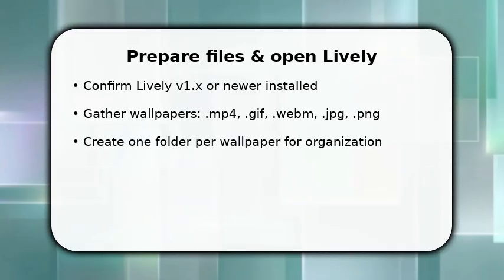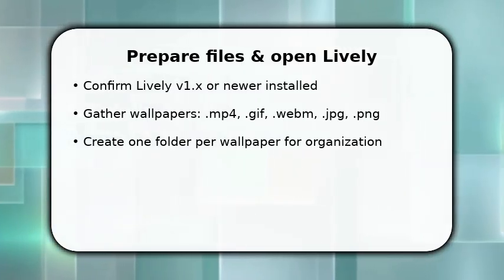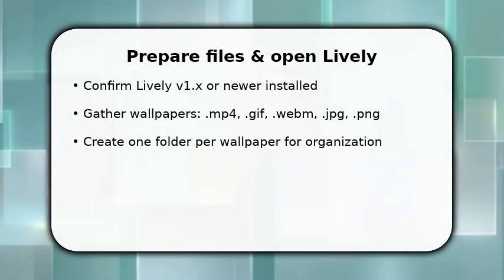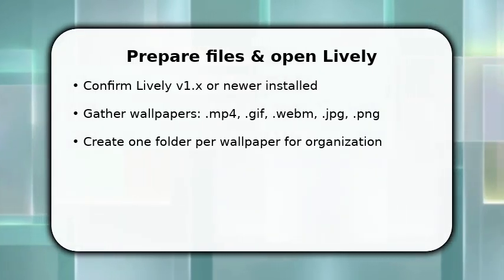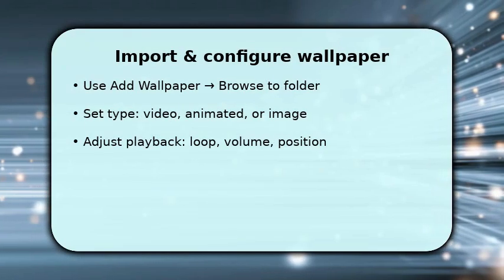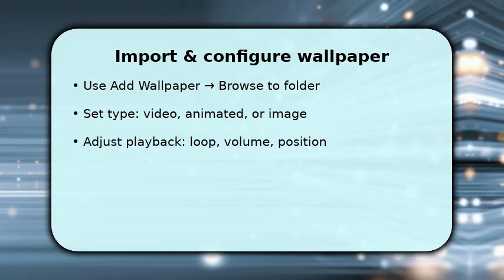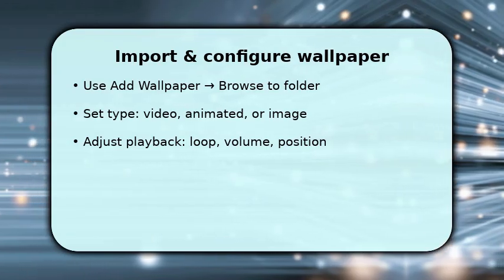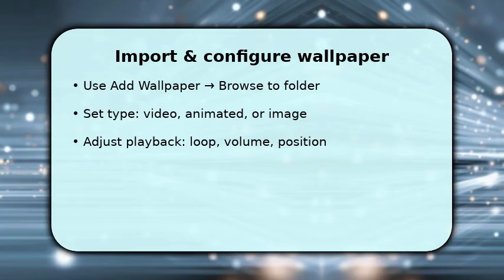How to Add Wallpapers to Lively Wallpaper (updated)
Discover the vibrant world of wallpapers as we guide you through adding lively and dynamic designs to your walls. This updated video tutorial covers various methods, including using digital tools for design customization and tips on selecting patterns that complement different room styles.

how to add wallpaper, lively wallpaper, wallpapering techniques, digital tool selection, pattern choice advice, room style enhancement, interior decorating guide, customize your walls, vibrant designs tutorial, home improvement tips, decorative patterns